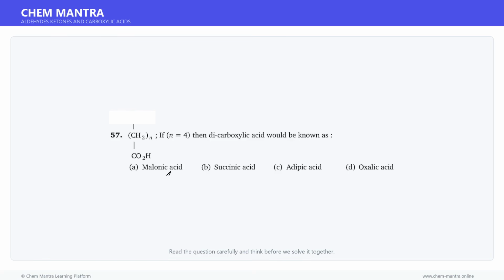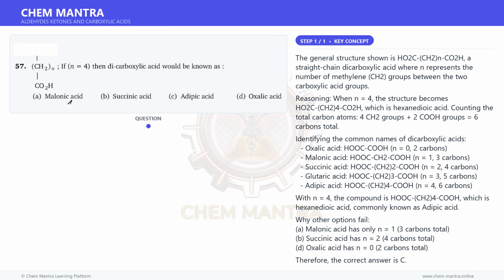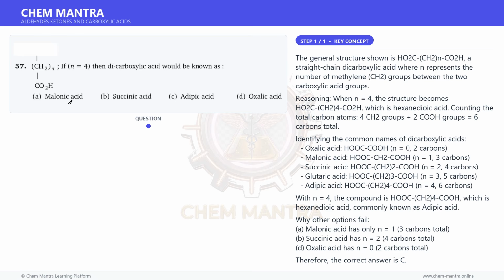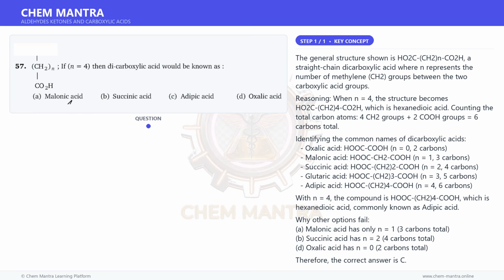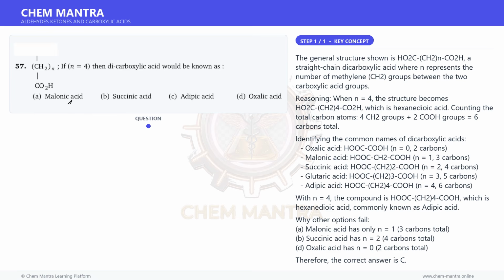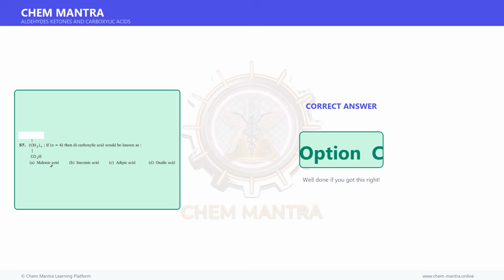The general structure shown is HO2C-(CH2)n | Aldehydes Ketones & Acids | JEE Chemistry | Chem Mantra